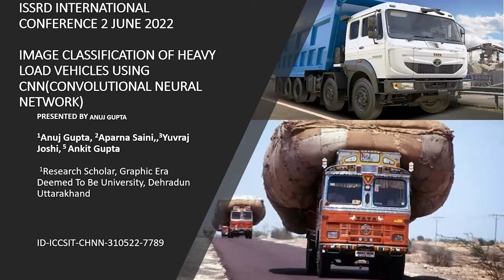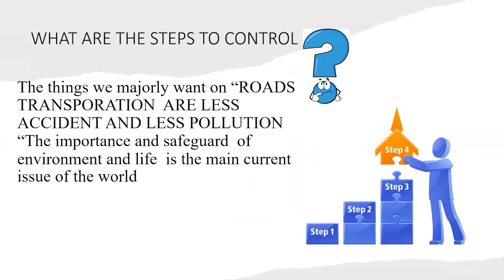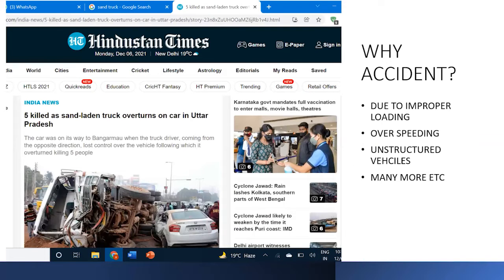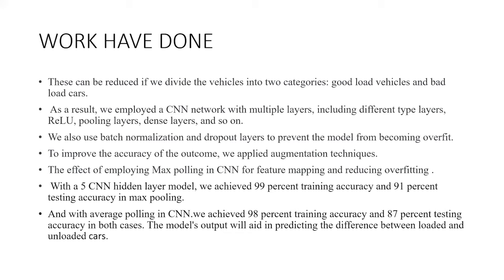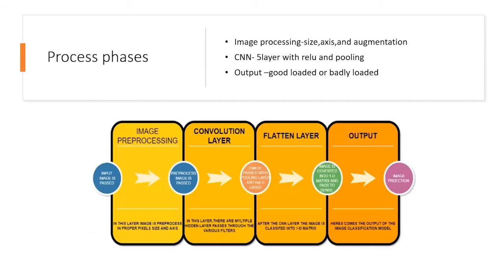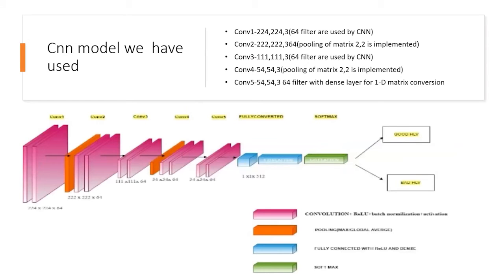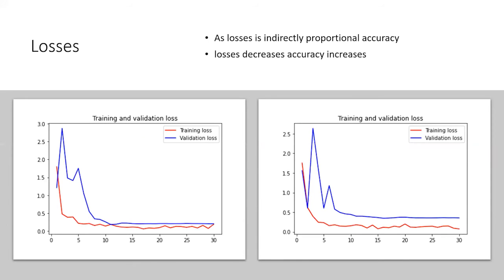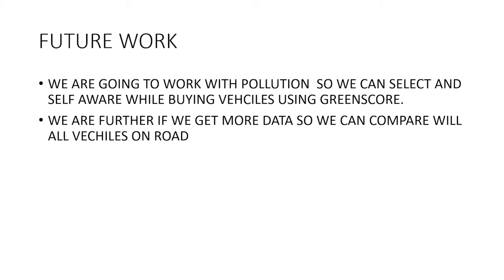ISSRD: International Virtual Conference,2nd June 2022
Paper Title: "IMAGE CLASSIFICATION OF HEAVY LOADVECHICLES USING CNN(CONVOLUTIONAL NEURAL NETWORK)"
Presented By: ANUJ GUPTA